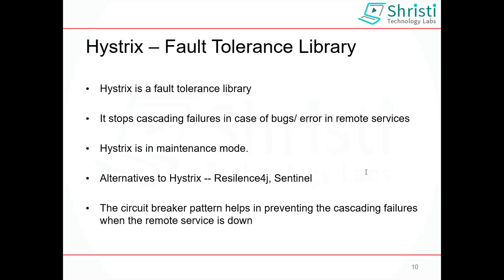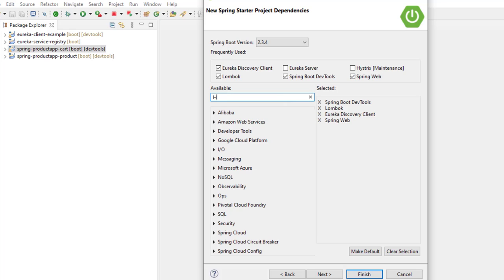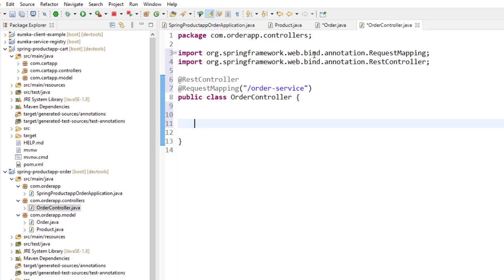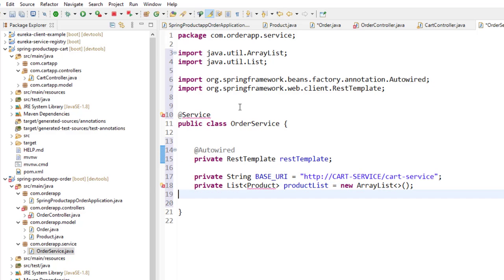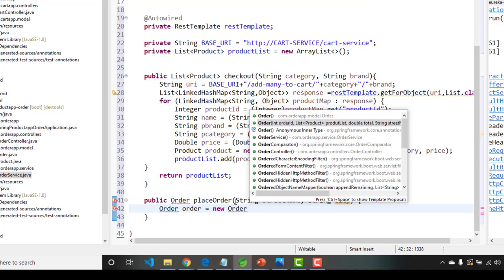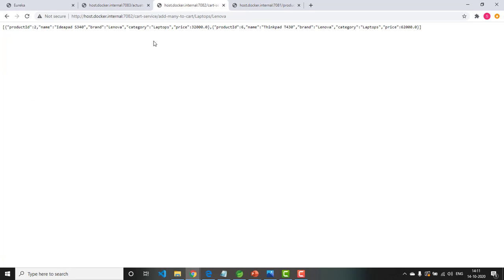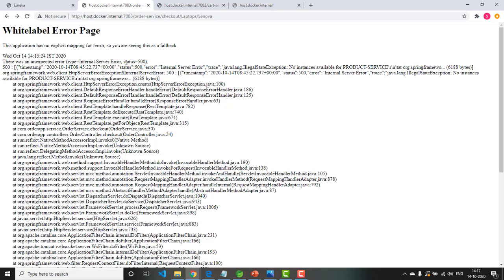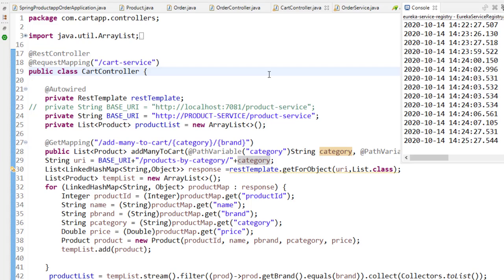Spring Microservices - Using Hystrix | Fault Tolerance Library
This is a tutorial series for beginners to understand about spring microservices.
In this video, we will discuss how to handle cascading failures, when there is communiction between microservices. We will learn to use the fault tolerance library - Hystrix